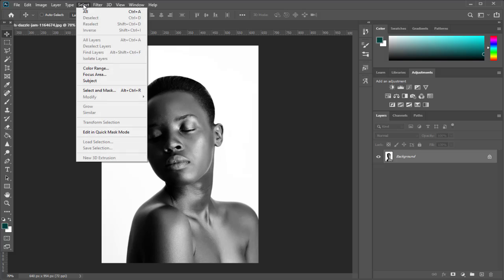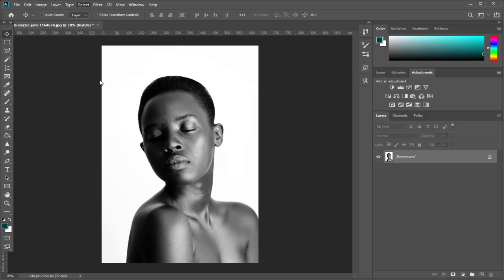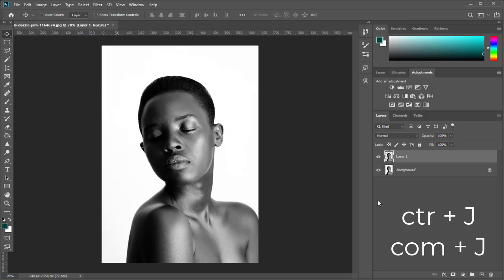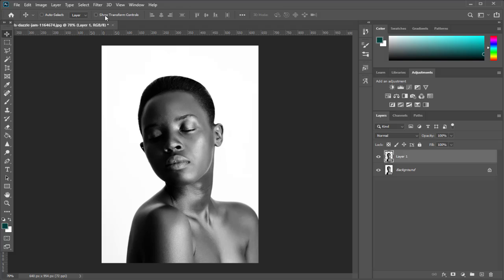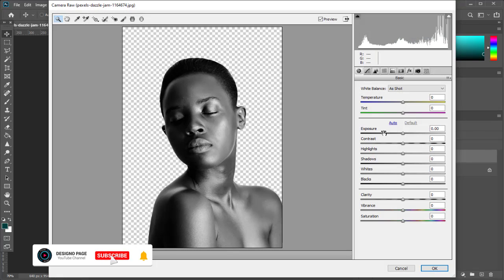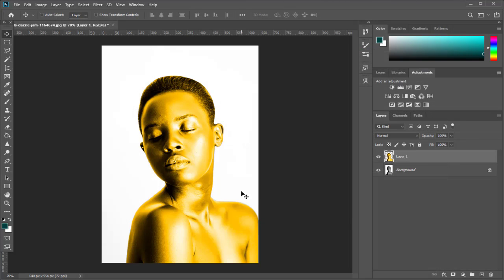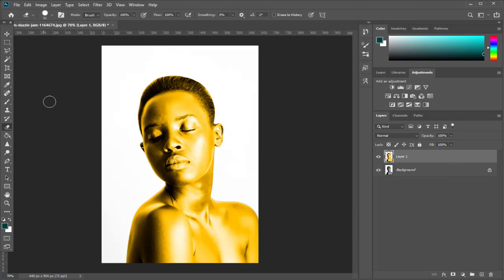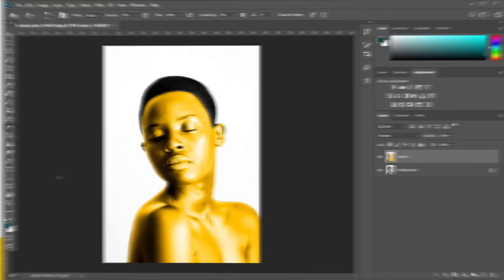Golden Paint Effect in Photoshop Create Gold Paint Photo Effects